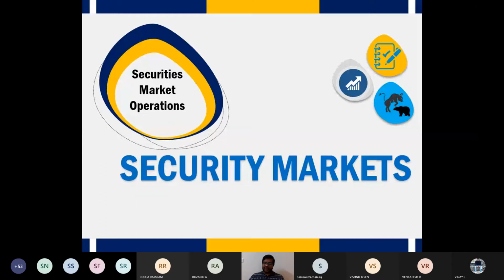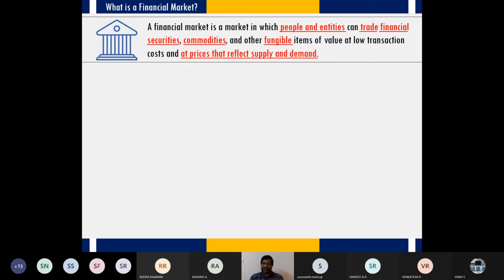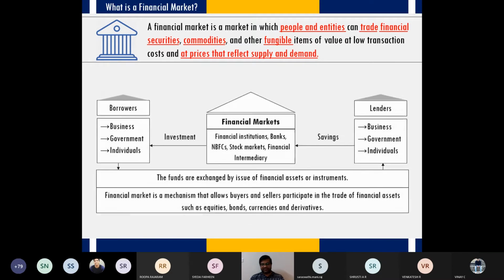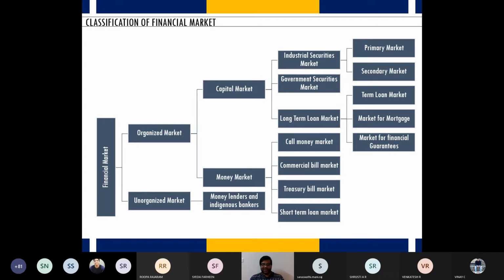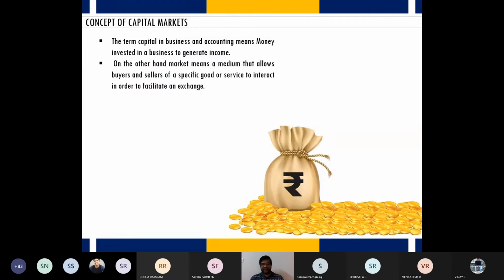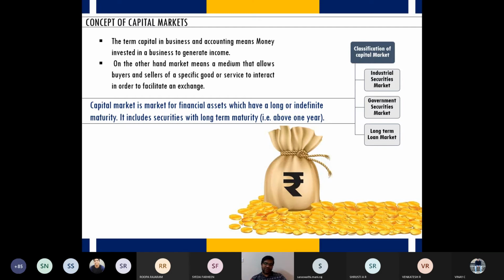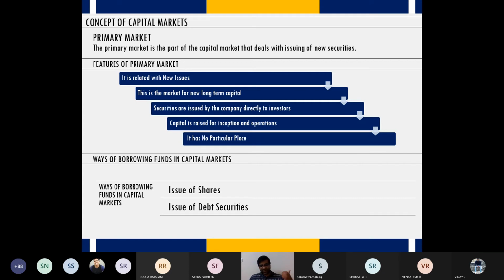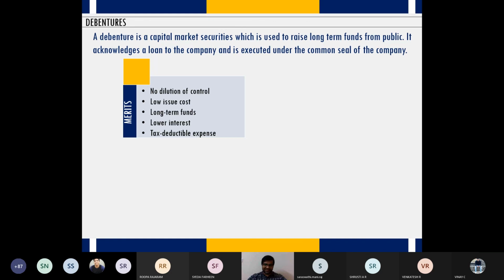Financial Markets and its classification